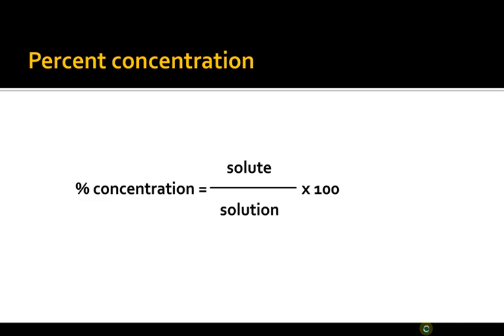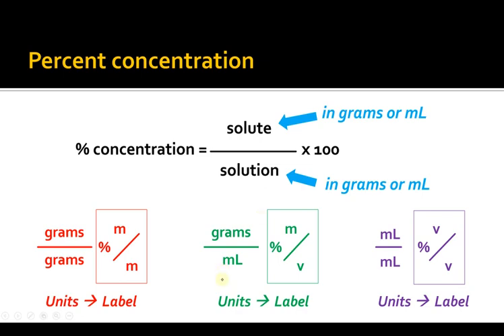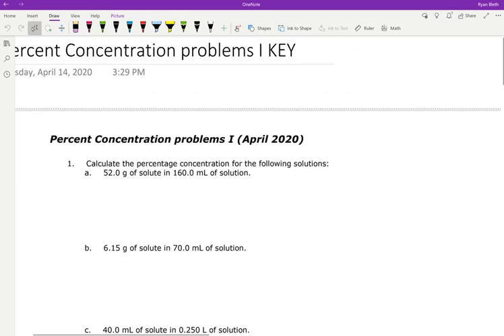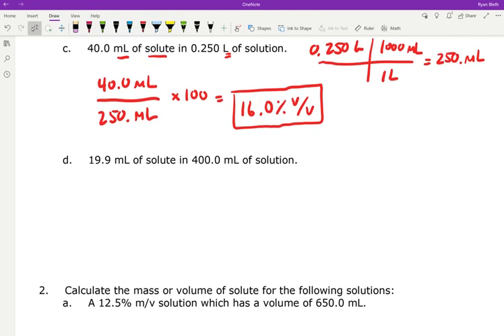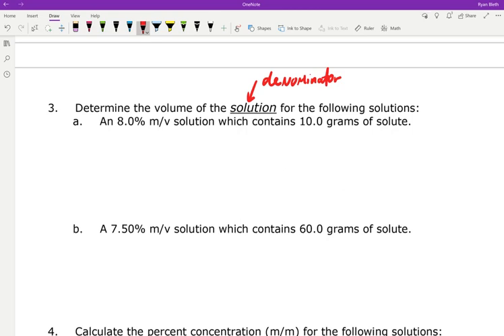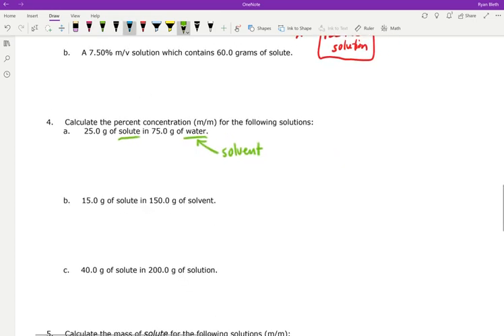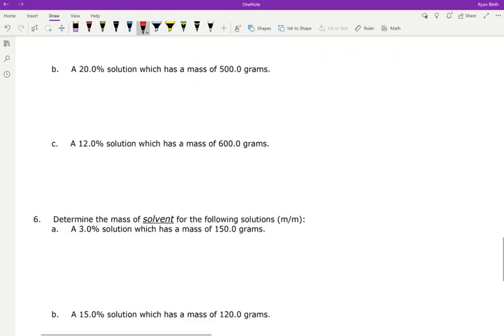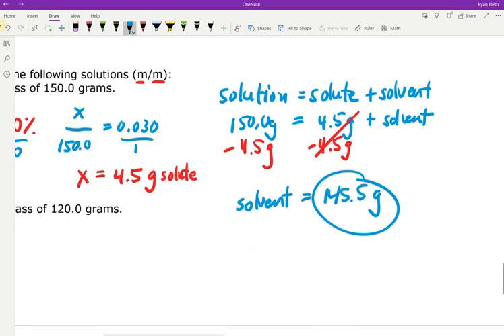Percent Concentration intro & examples